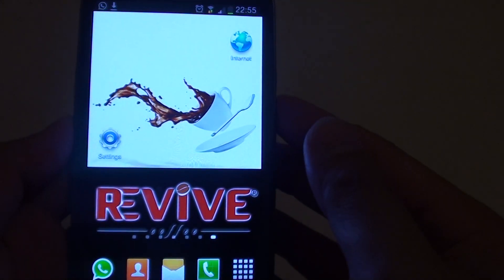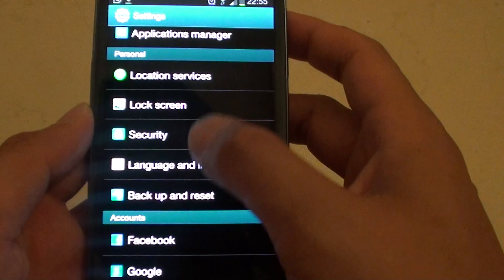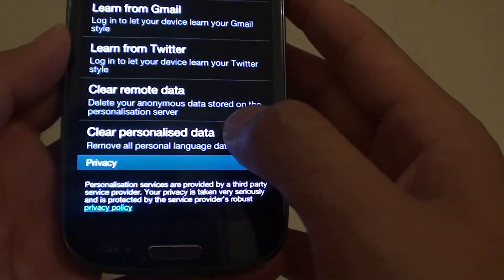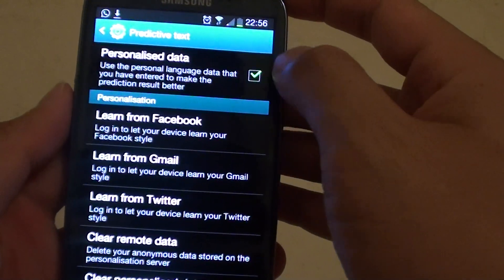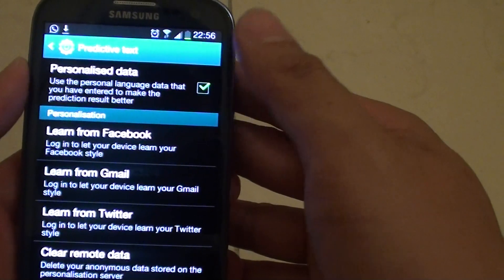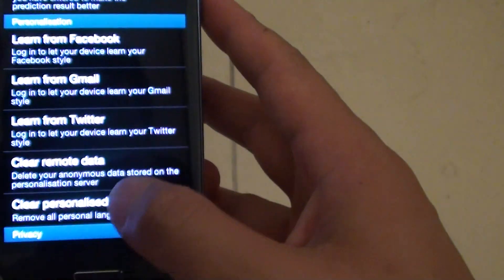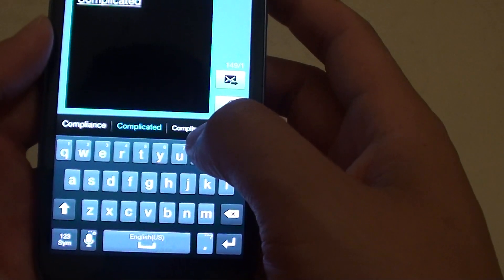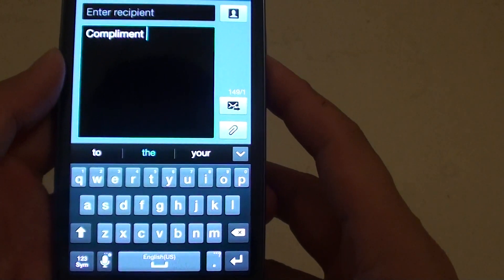Samsung Galaxy S3: How to Clear Predictive Text Personalized Data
Learn how to clear predictive text personalized data on the Samsung Galaxy S3.